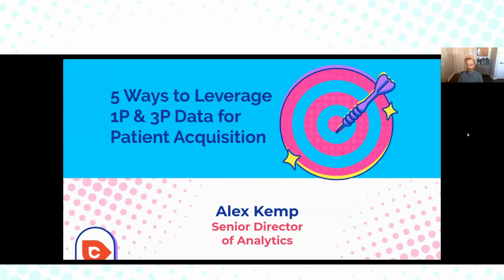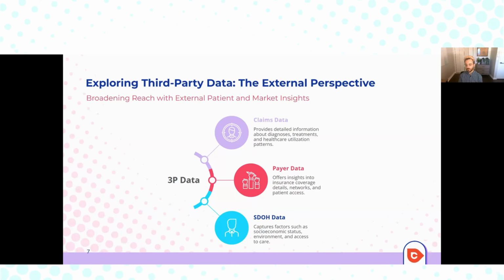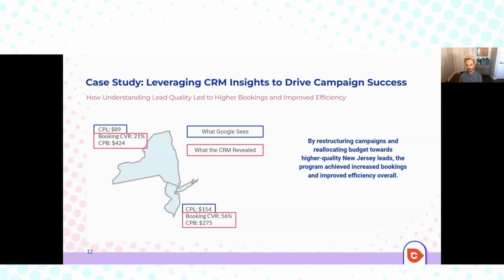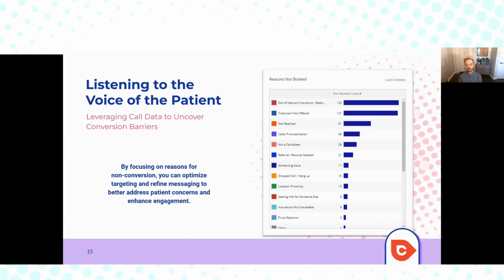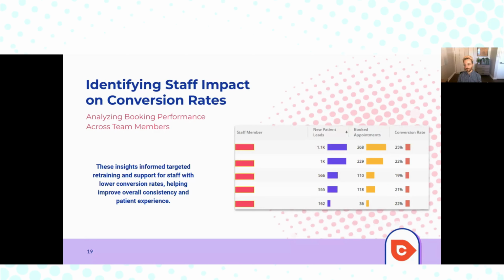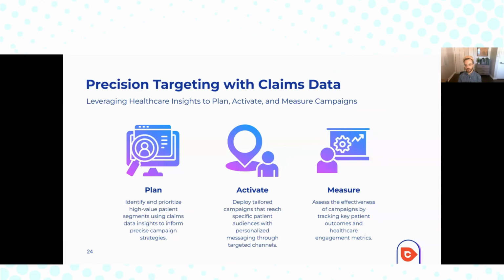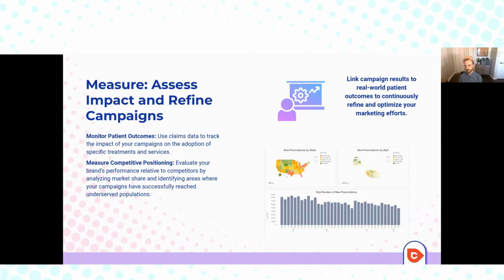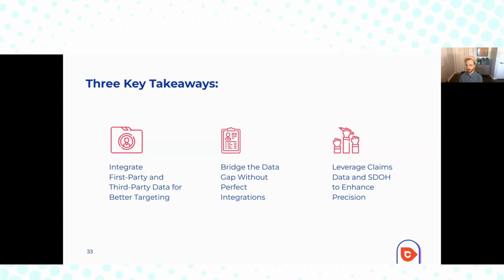5 Ways to Leverage 1P & 3P Data for Patient Acquisition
Unlock the full potential of your patient acquisition campaigns by harnessing both 1P (first-party) and 3P (third-party) data. This session will delve into five actionable methods to activate and integrate your data ensuring you reach qualified audiences and boost new patient bookings.

Speaker: Alex Kemp // Sr. Director of Analytics at Cardinal

 We’ll explore how to:

- Optimize 1P Data: Utilize your existing first-party data to enhance marketing strategies, from improving lead qualification to aligning campaigns with operational needs.

- Leverage Claims Data: Explore innovative ways to use claims data to refine targeting and strategy

- Implement Payor Strategies: Find out how to target specific payor populations

- Enhance Provider Referral Campaigns: Learn what data sources enrich provider referral campaigns and how they can boost patient acquisition

- Utilize MiQ for Audience Insights:  Harness qualified third-party audiences in distribution channels powered by programmatic media platforms like MiQ. Audience and campaign learnings from MiQ can inform your omnichannel media strategy and organic search